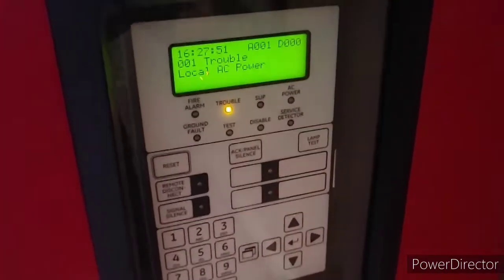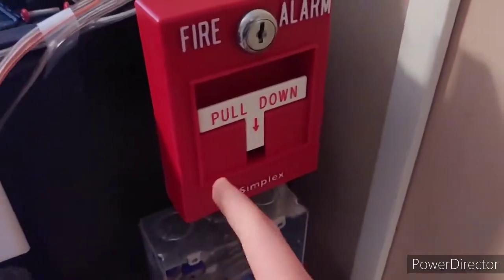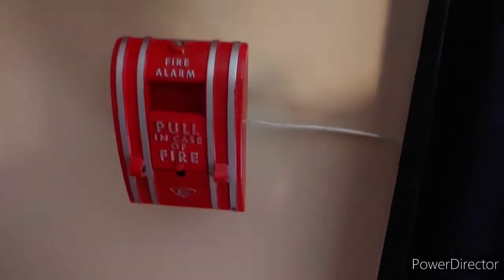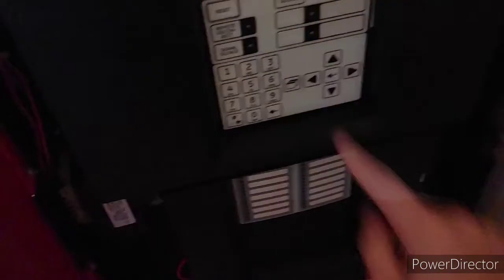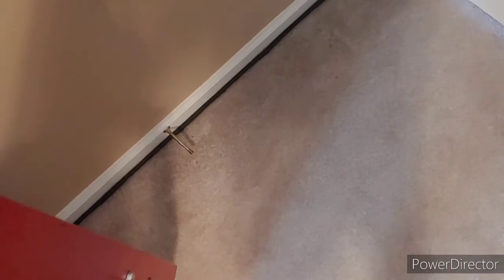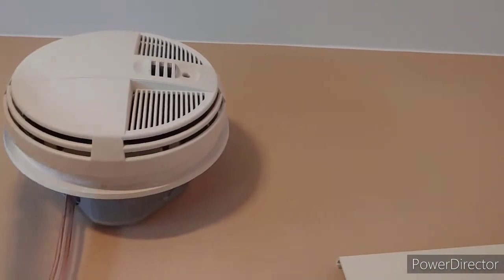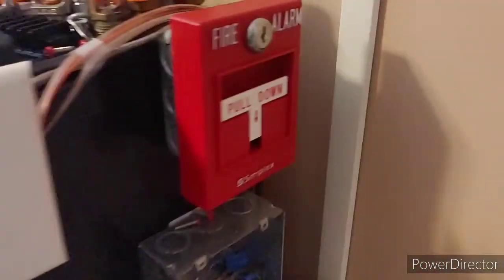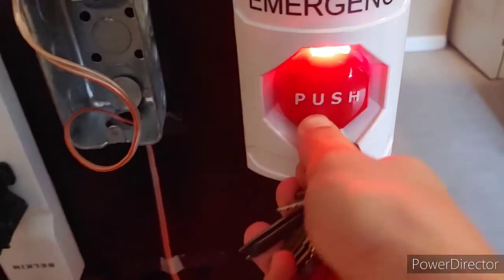System Test 17 | Special Guest, Lights, Locks, And Alarms!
Check out Kyle D'Amato's server to get sweet deals on fire alarm devices and chat with other collectors: